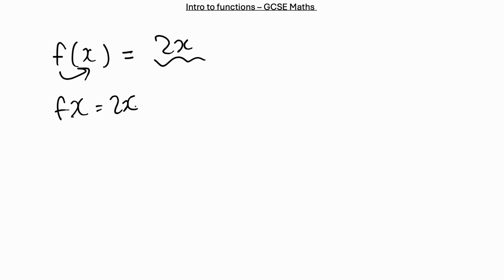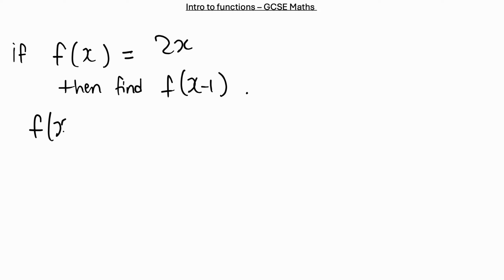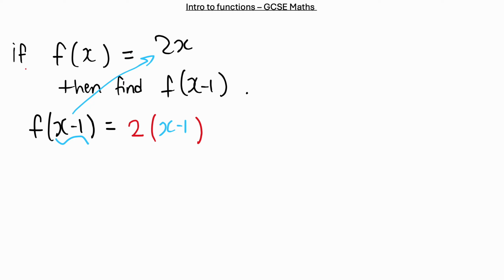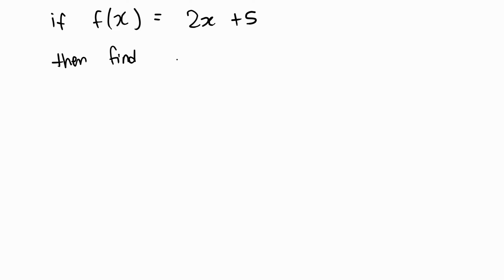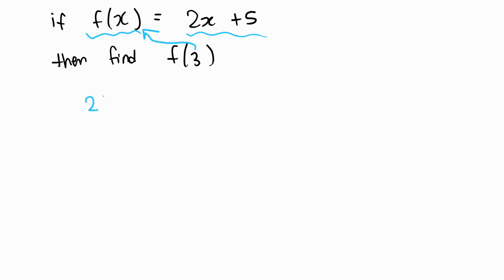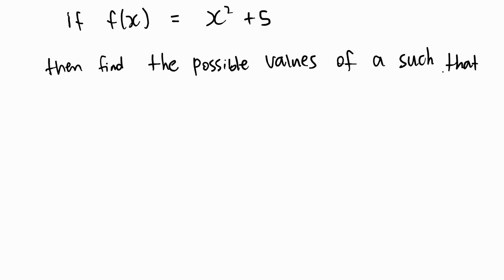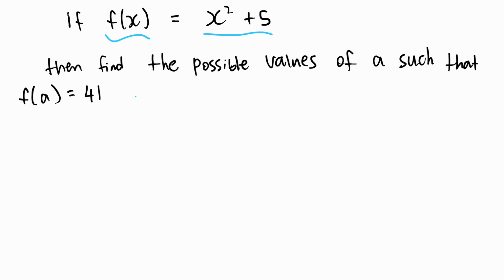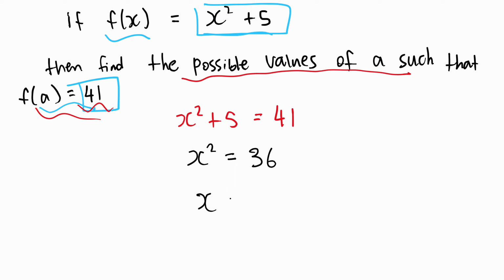Intro to functions - GCSE Maths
This video explains generally what functions are, mainly introducing the concept, as well as going through some example questions.